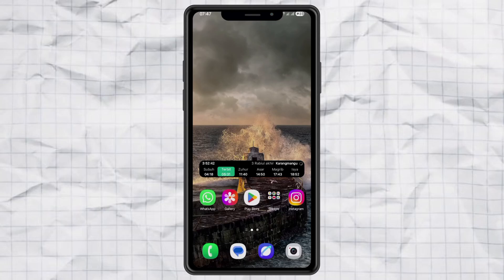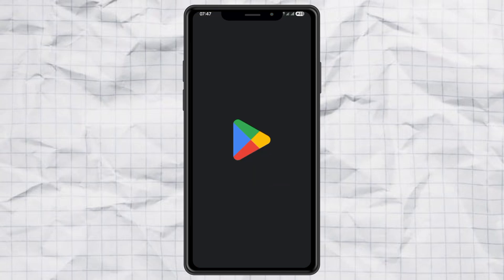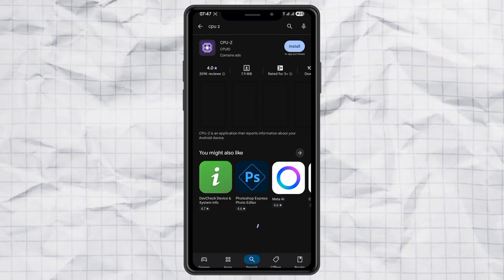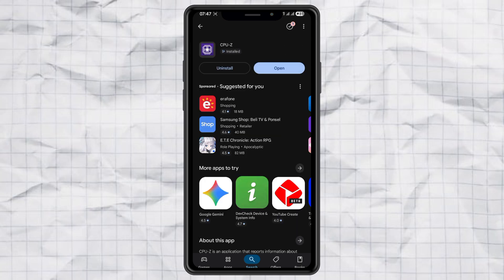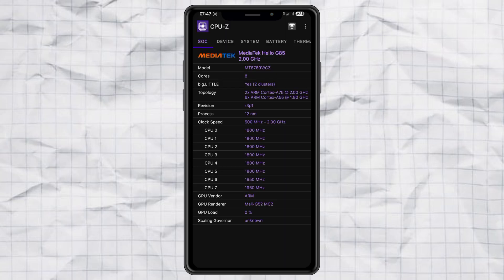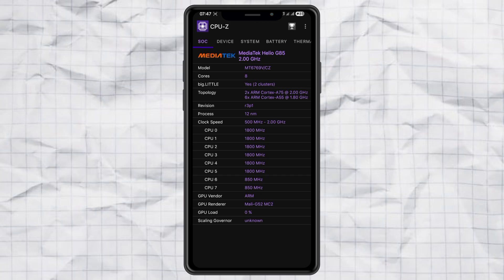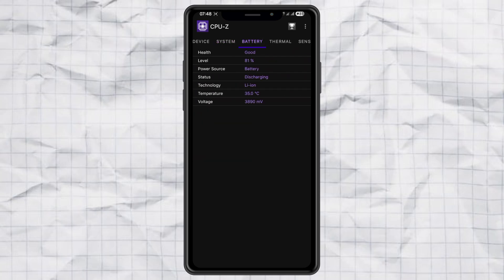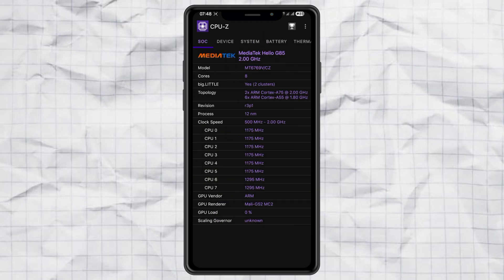How to Check Your Samsung Phone Processor Easily (Works on Any Android!)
Ever wondered what processor your Samsung phone is using? In this video, I’ll show you the easiest way to find out—using a free app called CPU-Z. The best part? This method works on any Android phone, not just Samsung!

With CPU-Z, you can instantly check your processor type, speed, and even explore more detailed specs like device info, system details, battery health, temperature, and sensors. It’s like unlocking all the hidden details about your smartphone in just a few taps.

Whether you’re curious about your phone’s performance, comparing specs, or just want to know what’s powering your device, this simple tutorial will help you figure it out in less than a minute.

Watch until the end and share in the comments what processor your phone has!